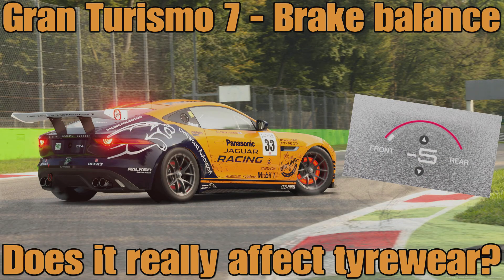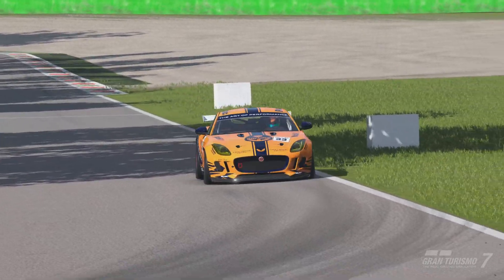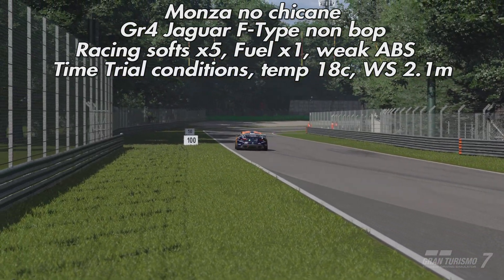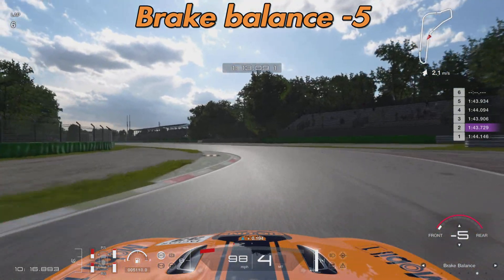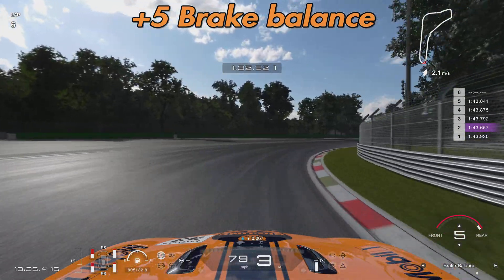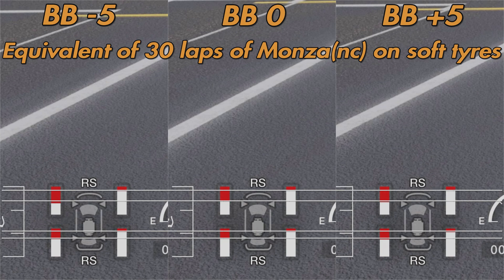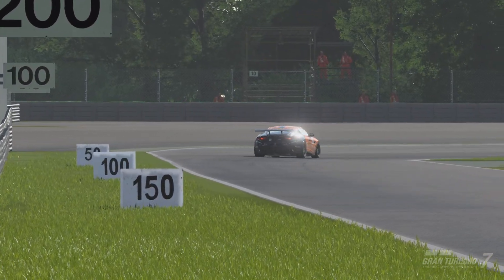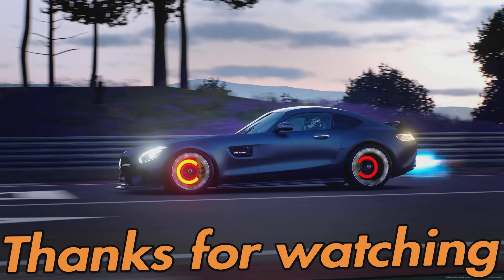Gran Turismo 7 science testing...Brake balance - Does it really affect tyrewear??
In this science video we take a look at whither the effect of brake balance on tyrewear actually does what we think as we head to the cathedral of speed in the Gr4 Jaguar F-type. will the result confirm what we think or throw up more questions?